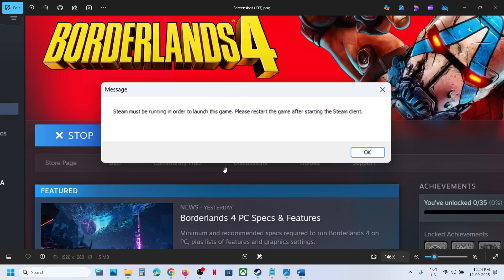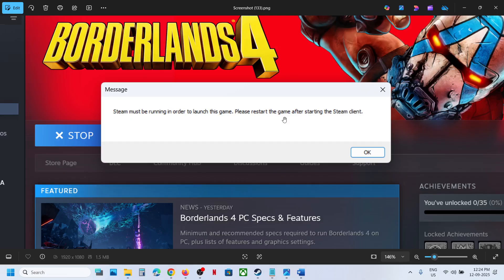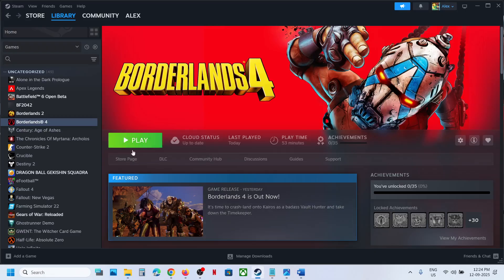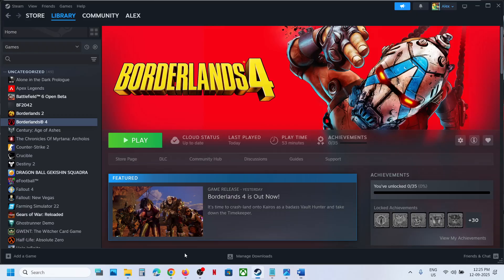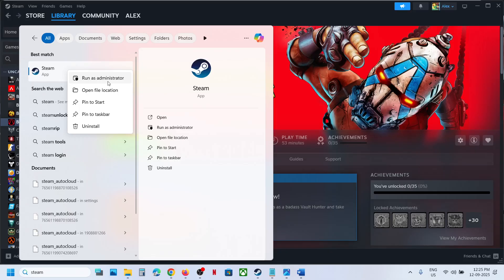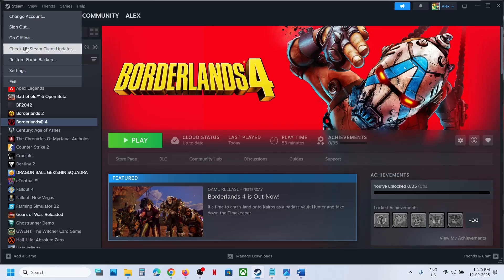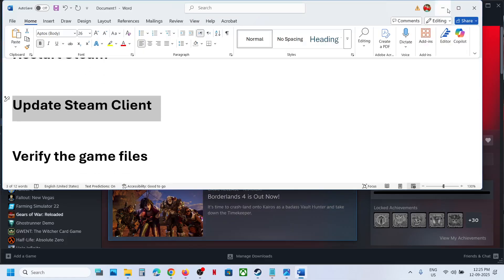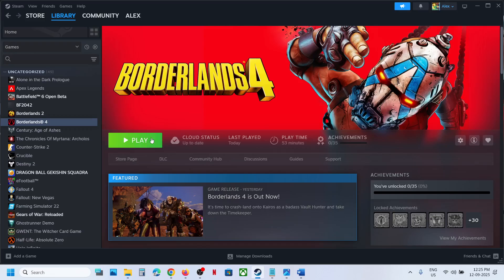Fix Borderlands 4 Error Steam Must Be Running In Order To Launch This Game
Fix Borderlands 4 Error Steam Must Be Running In Order To Launch This Game Please Restart The Game After Starting The Steam Client